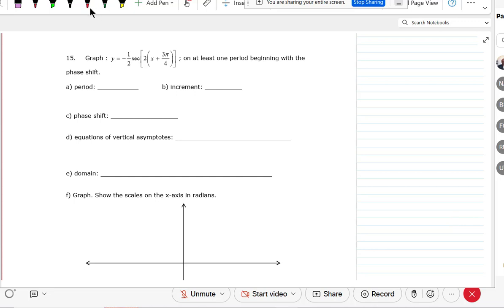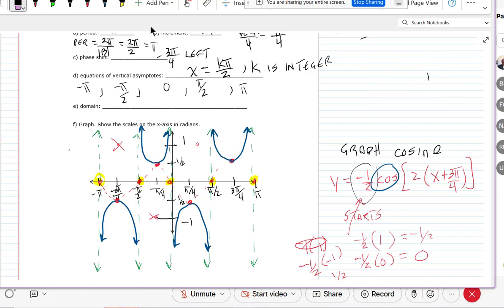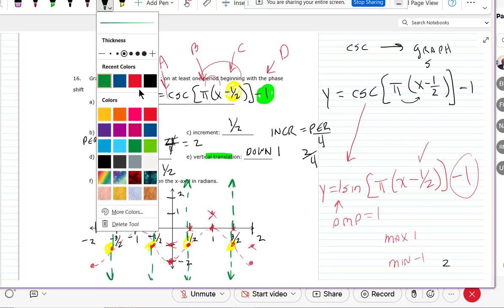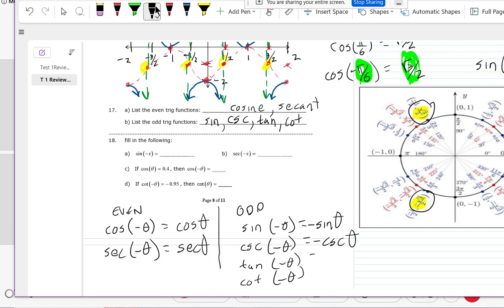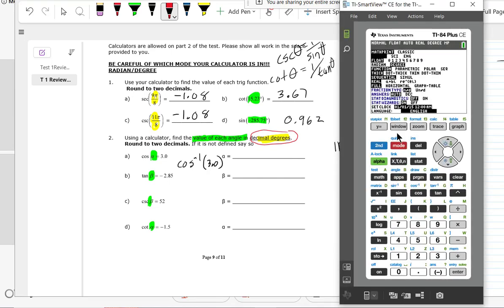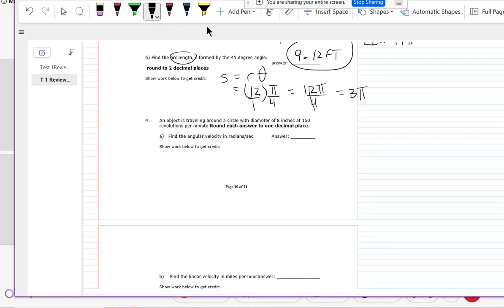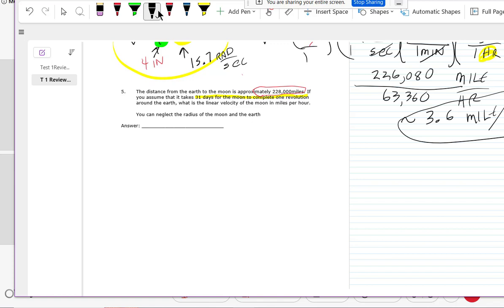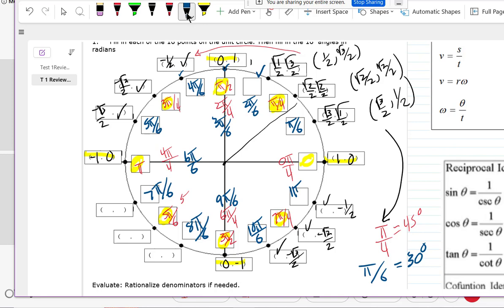mat 1420 test 1 review part 2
#15 - end are covered